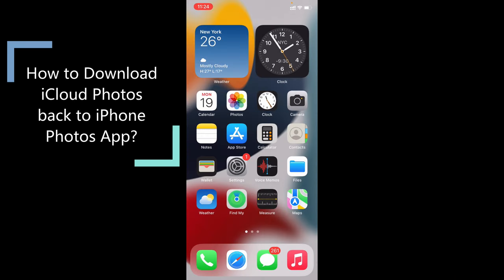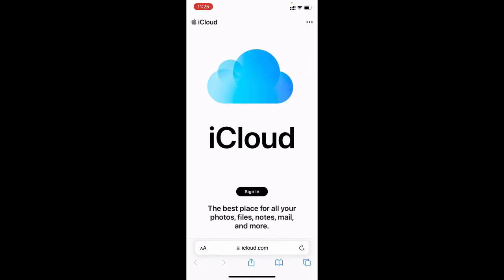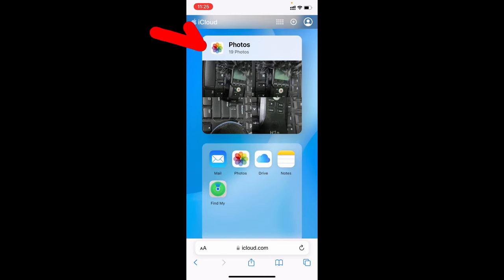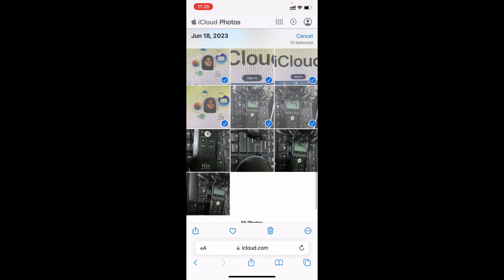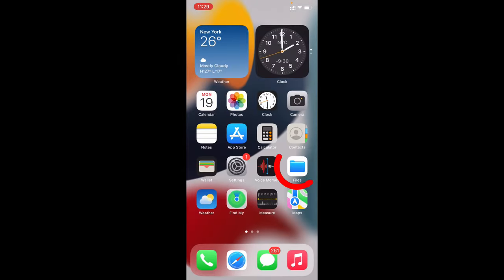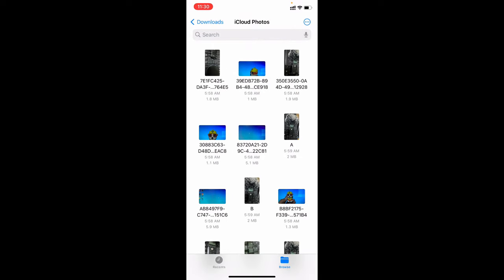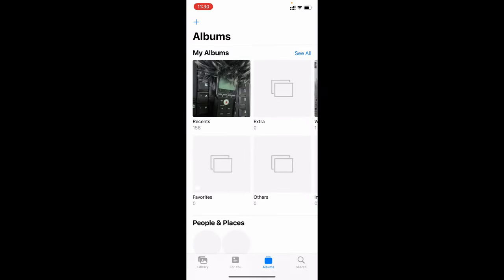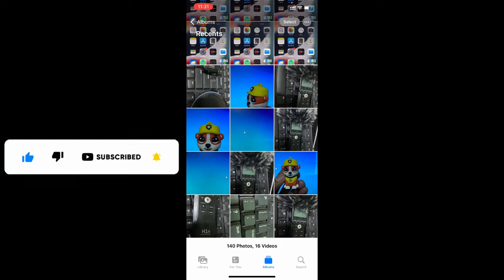How to Download iCloud Photos back to iPhone Photos App?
How to Download iCloud Photos Back to iPhone[Gallery] Photos App? In this video, I show you how to retrieve your photos from iCloud to iPhone gallery, I mean the iPhone photos app. Actually, You can easily download your photos from iCloud storage using your iPhone and iPad.